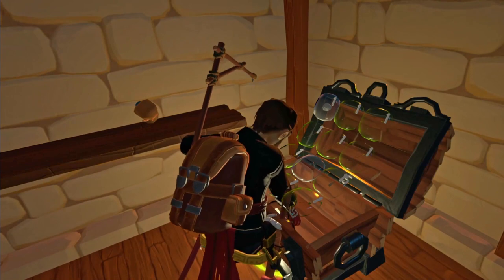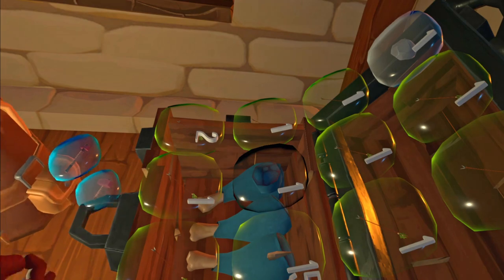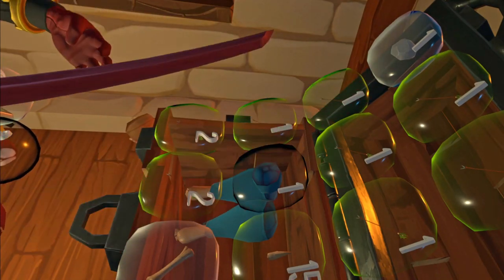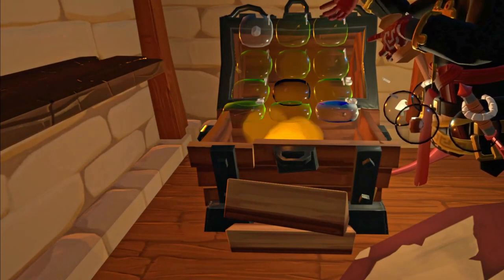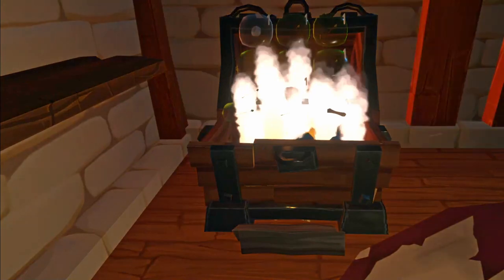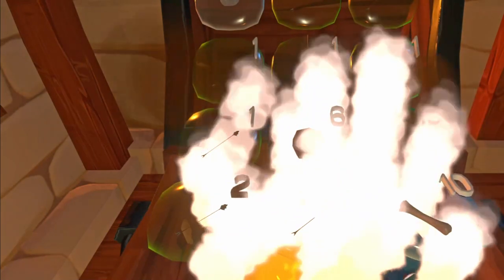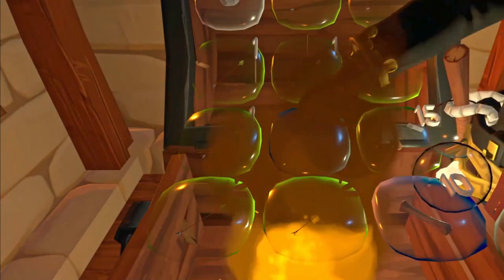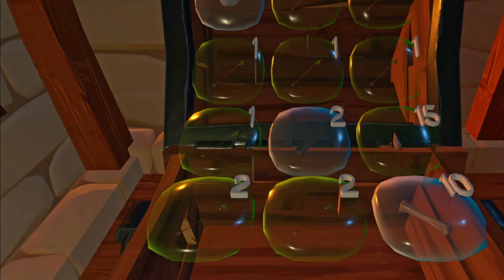How To Chest Cook A Township Tale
Hey welcome back in this video we will be going over how to cook in bulk in a township tale via chest cooking  for those of you that are new to the game!